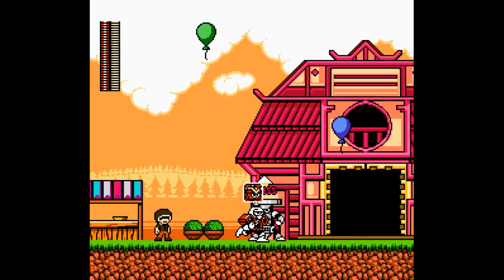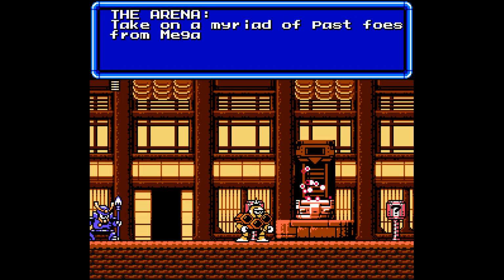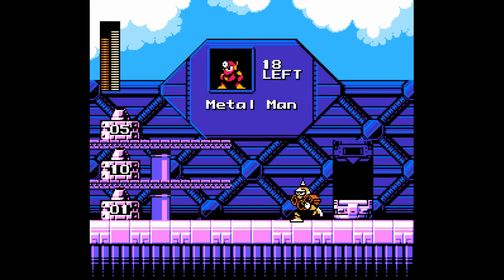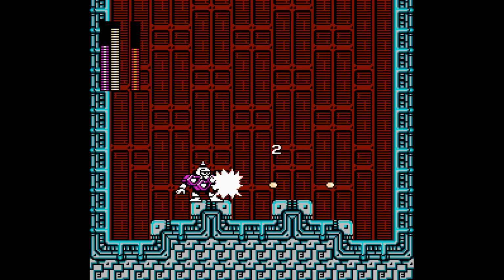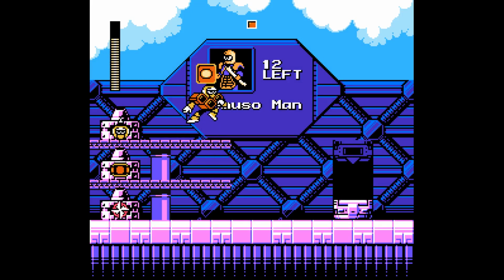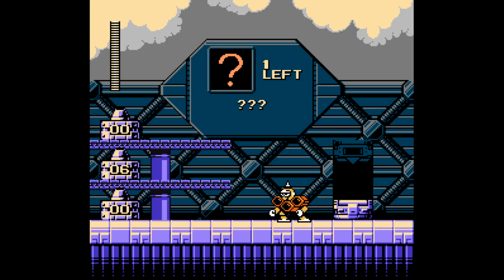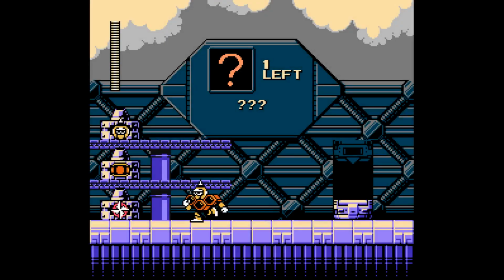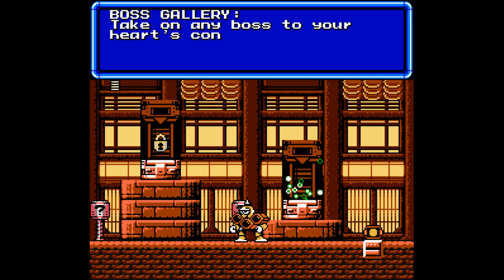Let's Play Make a Good Mega Man Level Contest 2 - #40: The Arena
In this part of Make a Good Mega Man Level Contest 2 (PC), I complete the Arena. 17 devkit bosses, Quick Man, and the Arena Boss await me here...

This wasn't that much of a challenge to complete. In fact, I'd say that doing this buster only is pretty feasible for many players.

Mega Man is owned by Capcom. This fangame was developed by the community members of Sprites INC, Talkhaus, and the Mega Man fandom in general.